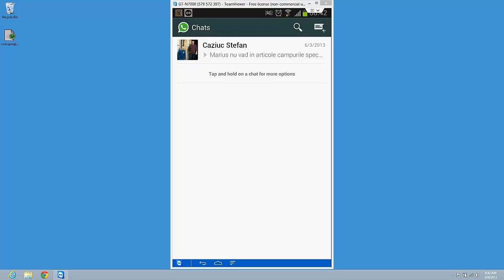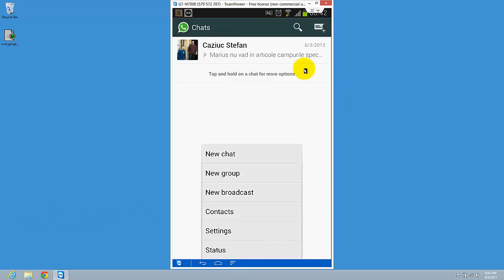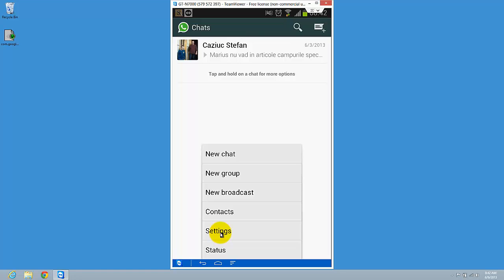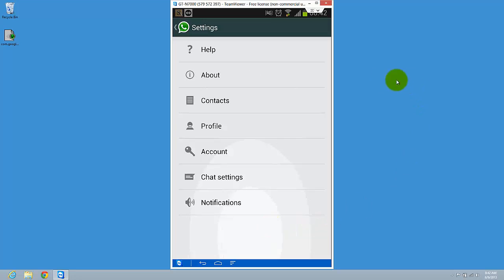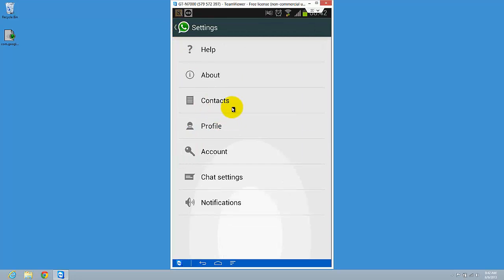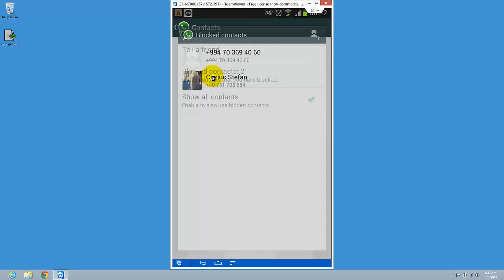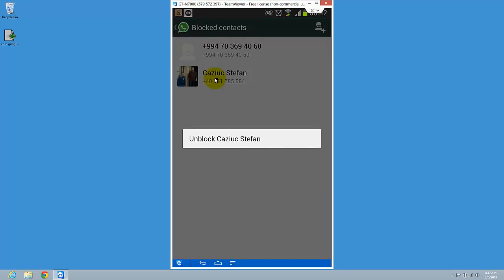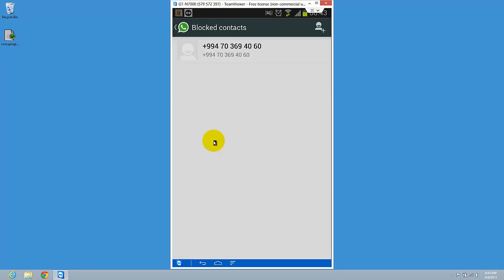How to Unblock Someone on Whatsapp